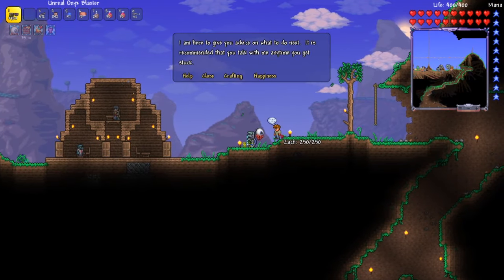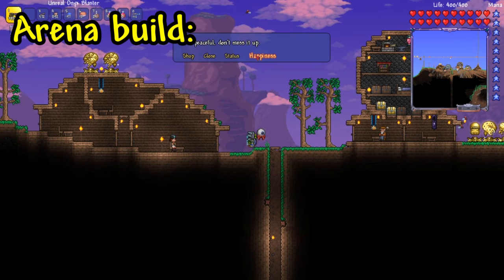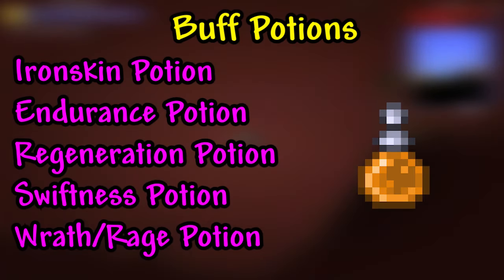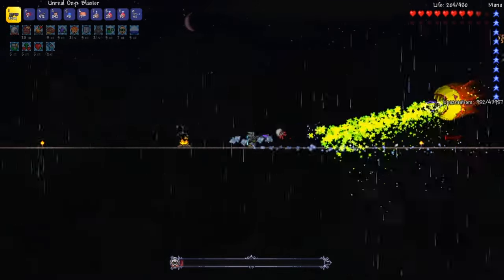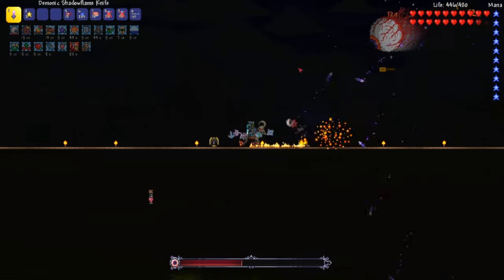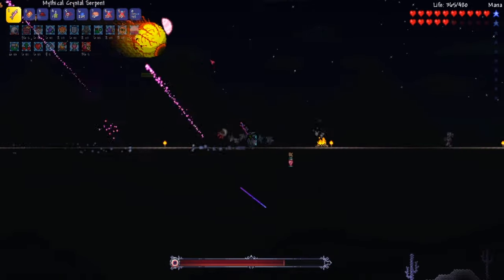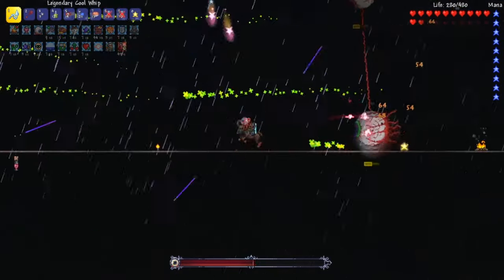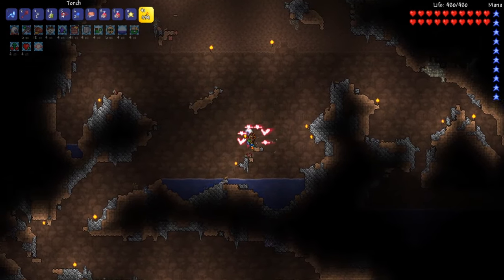How to EASILY Beat The MASTER MODE Twins in Terraria 1.4!!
We didn't want to get involved but we had to